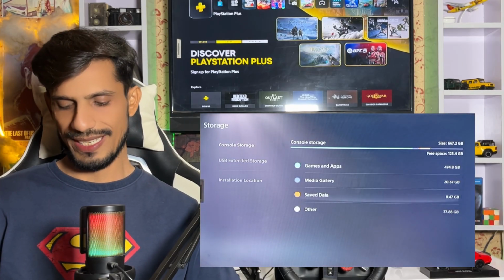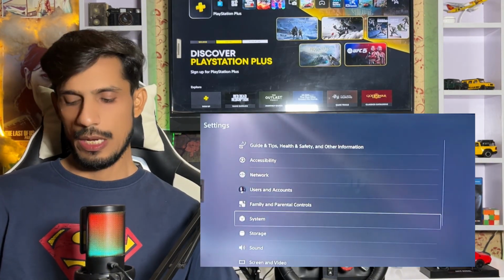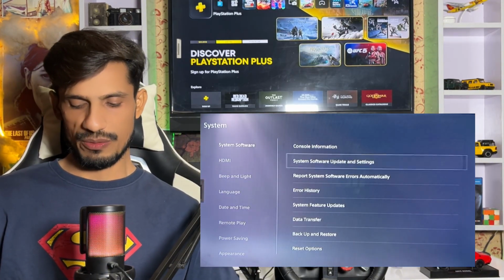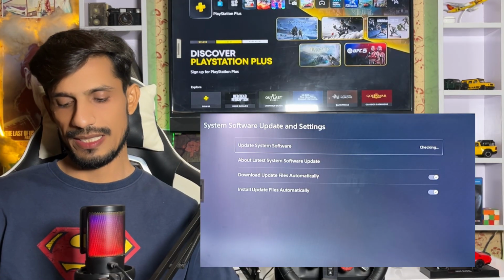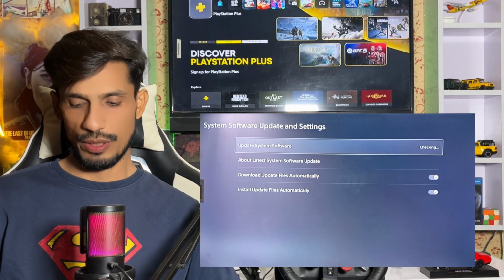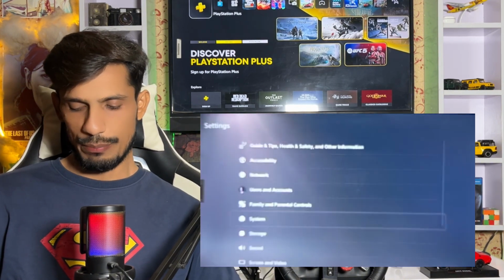How To Fix PS5 Error Code CE-106487-6 There was an issue when downloading the Content